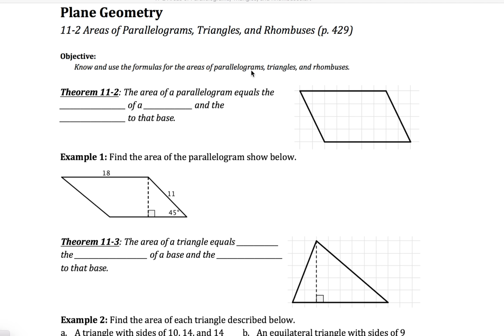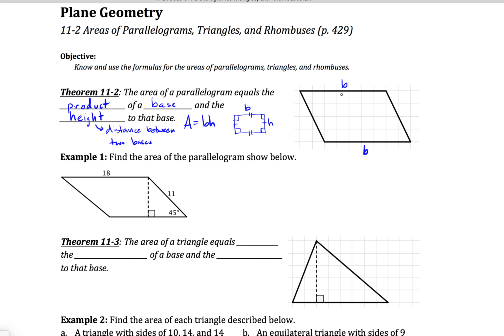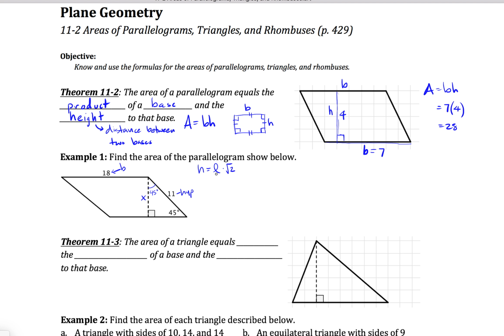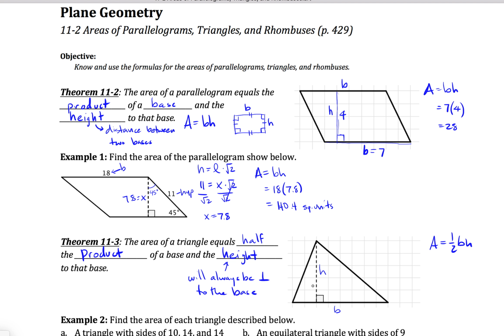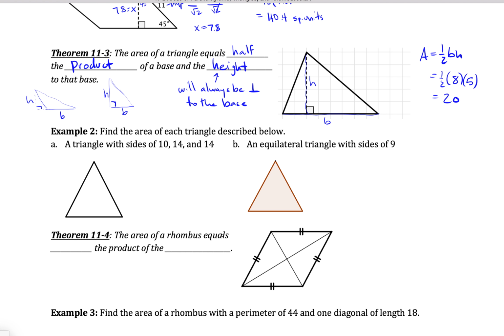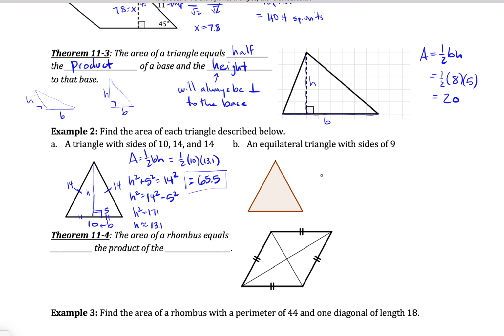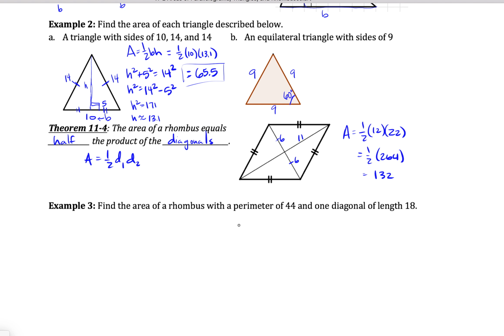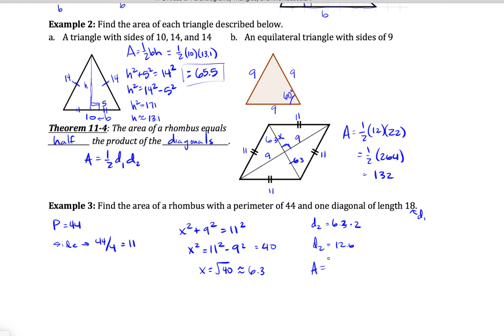11-2: Area of Parallelograms, Triangles, and Rhombuses